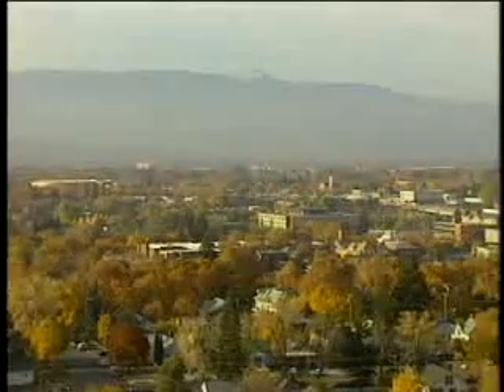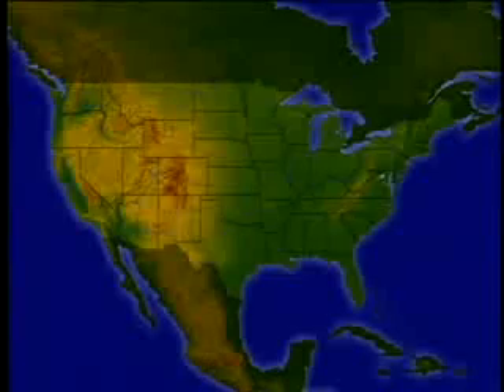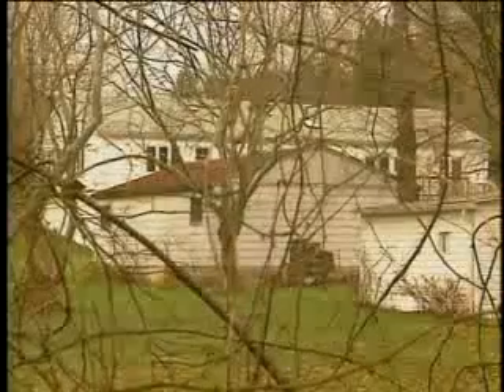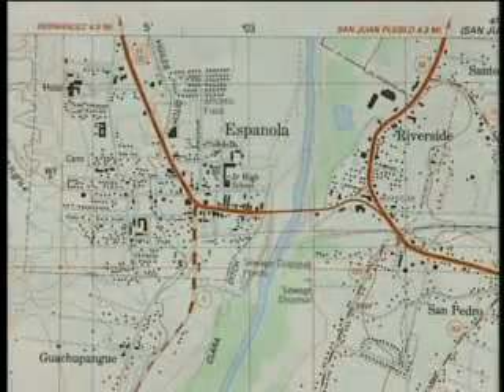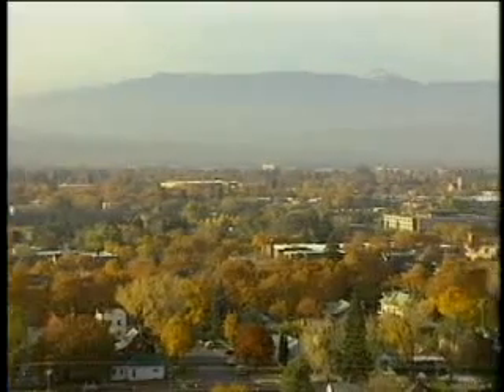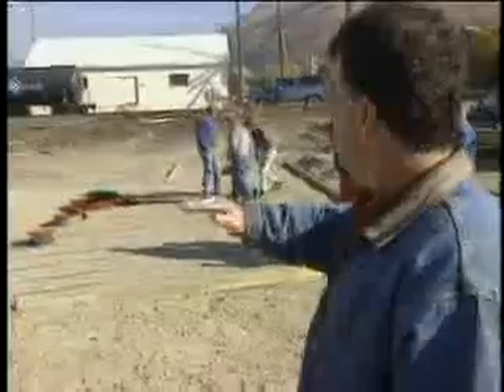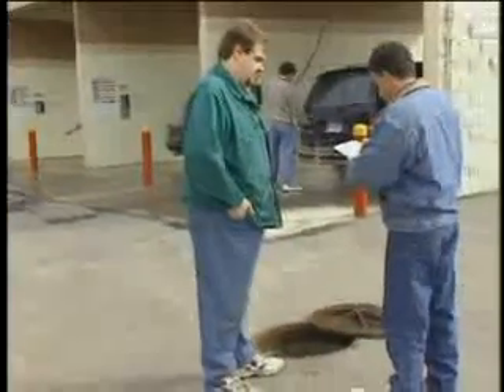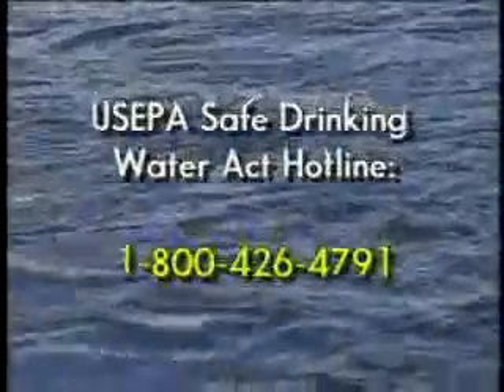Contaminated Drinking Water From Shallow Disposal Systems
Producer: U. S. Environmental Protection Agency. Public domain video. Contaminated Drinking Water From Shallow Disposal Systems. The Problem With ... Shallow Disposal Systems. EPA 816-C-04-004. The vast majority of Class V wells are shallow disposal systems. They are mostly septic systems, drywells, drain pipes and other devices or constructions used to dispose of fluids underground. These fluids can include wastewater, sanitary waste, stormwater, etc. Shallow onsite disposal systems are regulated by the Underground Injection Control (UIC) Program. These shallow disposal systems are also referred to as Class V wells. The kinds of shallow disposal systems or Class V wells commonly include drywells, cesspools, and septic systems with tanks and leach fields. Class V wells can also be deep injection wells, but they are very rare. More than 600,000 facilities across the United States use shallow on-site disposal systems. On-site disposal systems can provide a cost-effective means for industries, municipalities, and small businesses to dispose of their wastewater, if these systems are properly sited, constructed, and operated to protect our environment and prevent contamination of our underground drinking water resources. The uses for Class V wells (shallow disposal systems) vary widely. Some examples of Class V wells include: A gas station with a service floor drain that leads to a septic system. An apartment building with a septic system for sanitary waste disposal. A rest stop that uses a cesspool. A municipality where stormwater flows into drywells. A strip mall, with small businesses such as a photo processor and a dry cleaner, that discharge sanitary wastes mixed with process chemicals into a septic system. An office building that injects water passed through a heat exchanger to cool the building. A carwash where the waste water enters a floor drain that leads to a drywell or septic system. EPA established the UIC Program to develop minimum Federal requirements for States to regulate injection wells. These minimum requirements cover the siting, construction, operation, maintenance, monitoring, testing, and closure of injection wells. The goal of the UIC Program is to protect public health by preventing injection wells (including Class V wells) from contaminating Underground Sources of Drinking Water (USDWs). Fluids cannot be injected if they may cause a public water system to violate drinking water standards or otherwise adversely affect public health. All operational injection wells require authorization under general rules or specific permits.  In 1999, EPA banned two types of Class V wells:  motor vehicle waste disposal wells and large capacity cesspools. This video looks at the real life challenges and successes experienced by three different communities faced with polluted drinking water supplies and a totally unexpected source of contamination. Case Studies: Missoula, MT; Espanola, NM; Great Falls, VA. EPA's Underground Injection Control Program is responsible for ensuring that injection wells do not endanger underground sources of drinking water, public health and the environment. The reason for producing this video is to alert local leaders to a potential source of pollution which they often overlook -- shallow disposal systems. It only takes one such system to pollute an entire drinking water supply and threaten the economic health of a community. The video shows hot to identify and solve the problem. Ground water provides approximately 50 percent of the nation's drinking water. Seventy-five (75) percent of our cities derive all or part of their drinking water from underground sources, and rural America is 95 percent dependent upon ground water. It follows that underground sources of drinking water must be kept free of contamination. The U.S. Environmental Protection Agency (EPA) is required by the Safe Drinking Water Act to protect the quality of these drinking water sources. To fulfill this responsibility, EPA is empowered to regulate the disposal (injection) of fluids by wells of all kinds. Under EPA's Underground Injection Control (UIC) regulations, an injection well can be thousands of feet deep or it can be as shallow as a discharge pit, dry well, cesspool, or septic system drain field. EPA's UIC programs have been in operation since 1983. Only since 1988, however, has EPA been able to turn its attention to the ground-water threat from shallow injection wells. EPA has banned the injection of hazardous wastes into these wells. Public domain video.